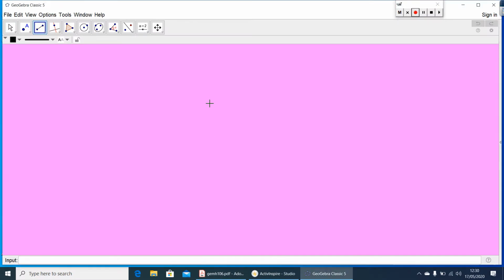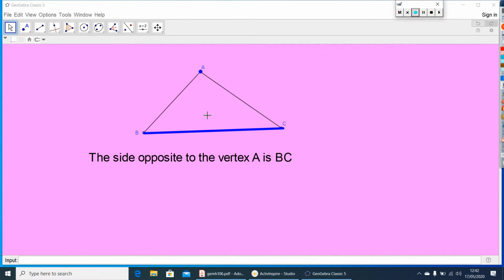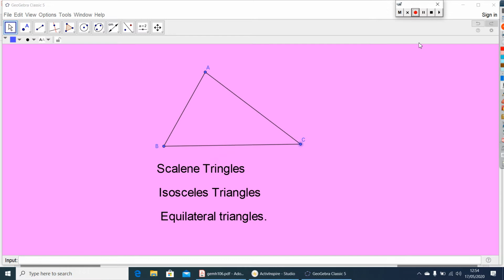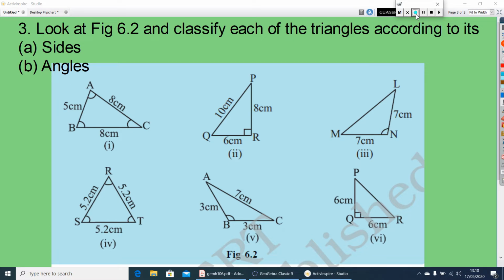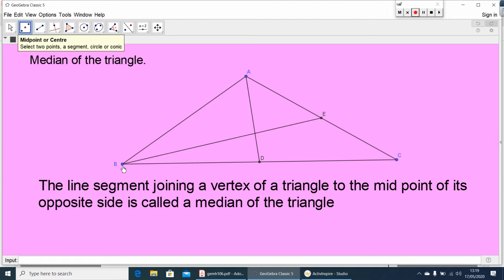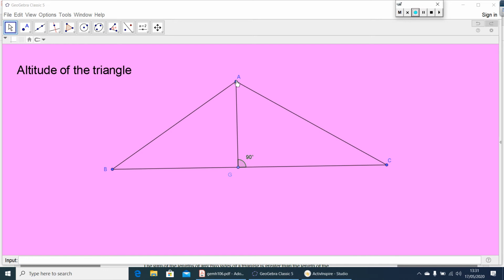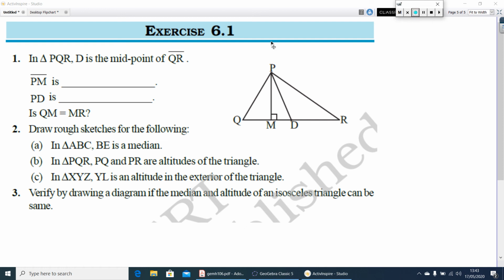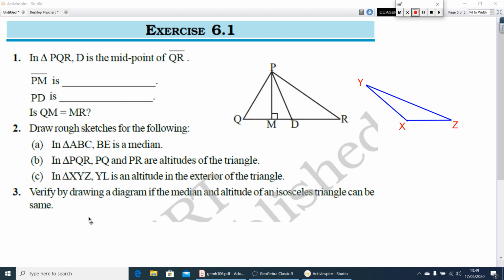Ch 6 The Triangle and its Properties Part Median and altitude of a triangle Mathematics Class 7 CBS